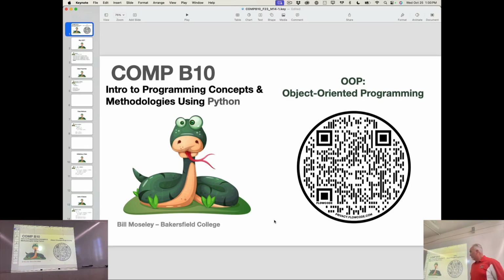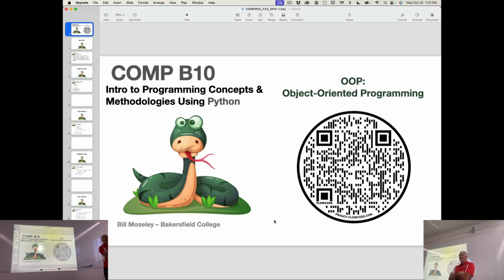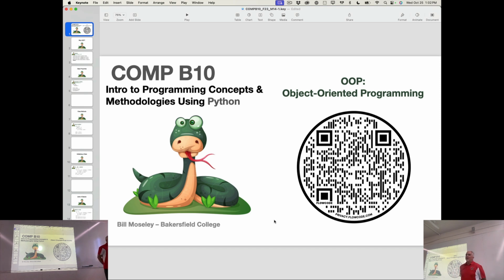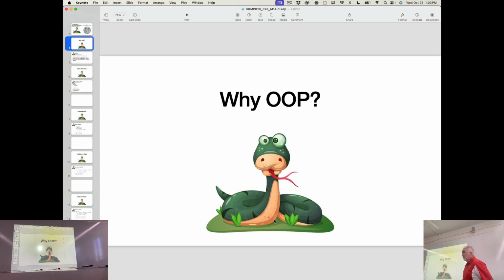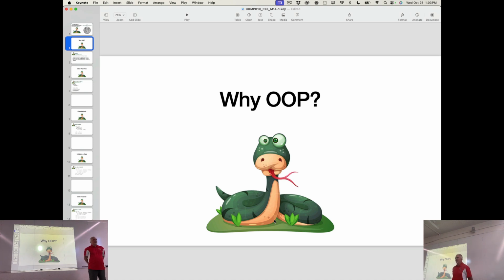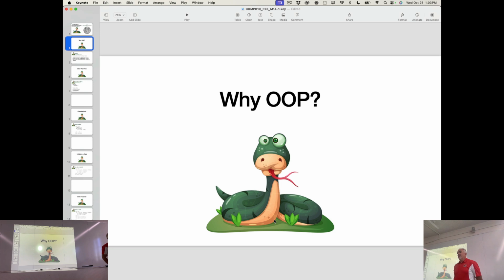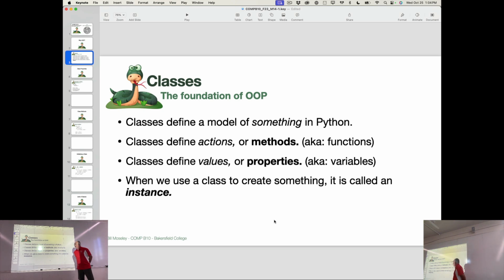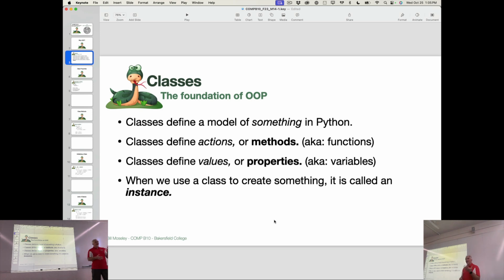Python - Module 14 - Introducing Object-Oriented Programming (Fall 2023)